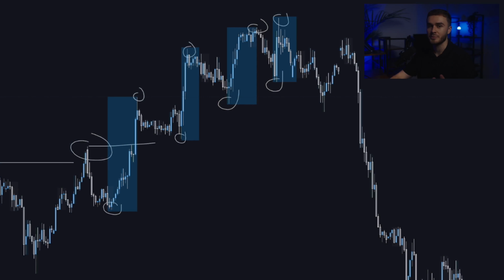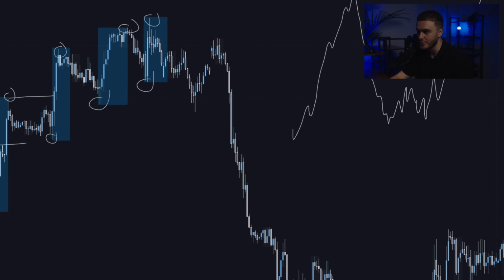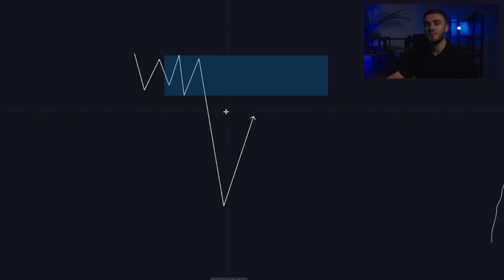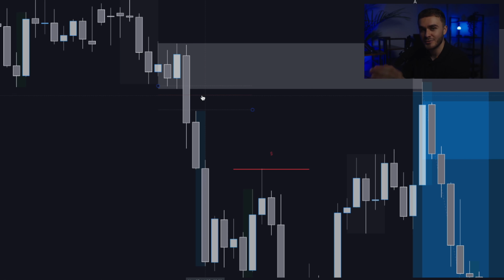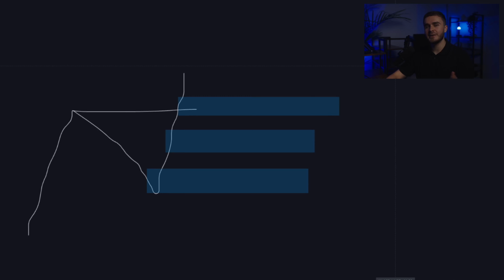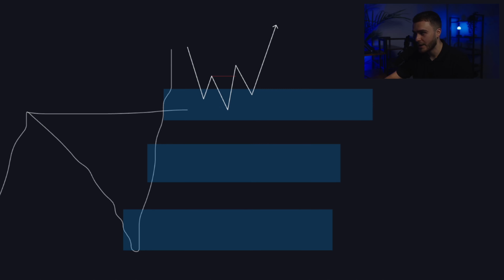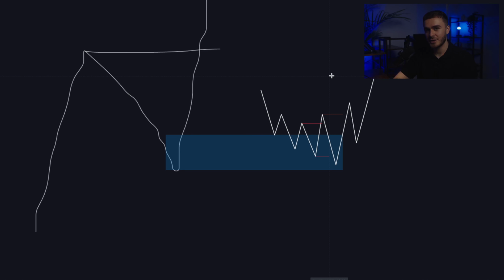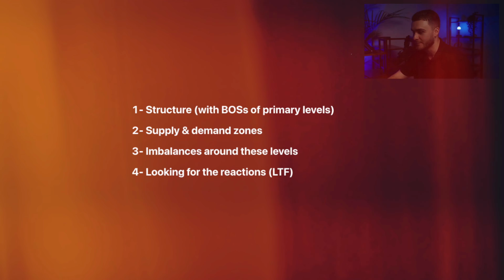Only 3 Main Rules to Master Trading